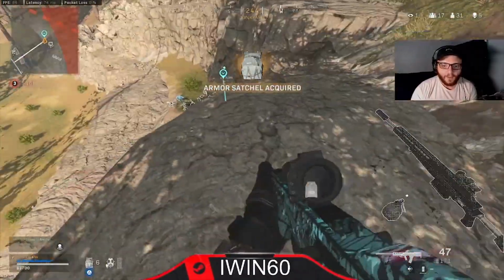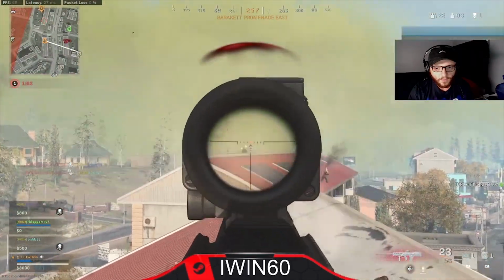Is The SA87 Now The Best LMG In Call of Duty: Warzone?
How good is the SA87 in Call of Duty: Warzone? iwin60 breaks down how good it performs against similar LMGs. Let us know your thoughts on it!

CLASS SETUP:
- Monolithic Suppressor
- SA87 25.4" Factory Barrel
- Vlk Optic
- Ranger Foregrip
- 60 Round Mag